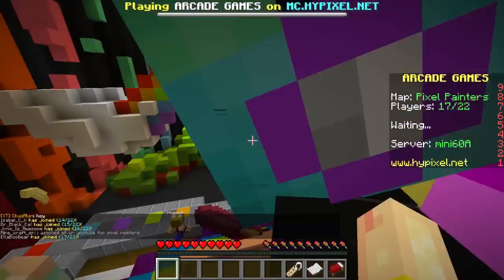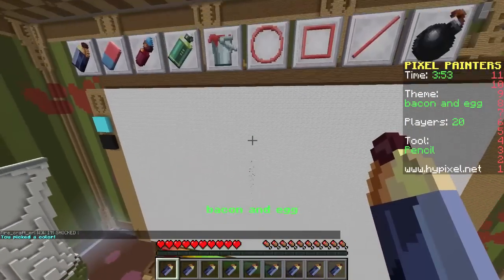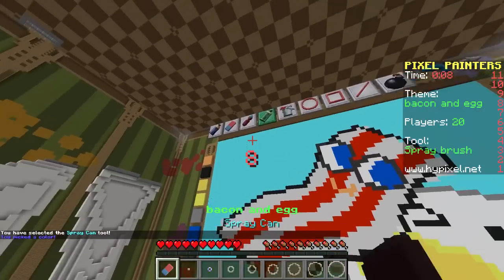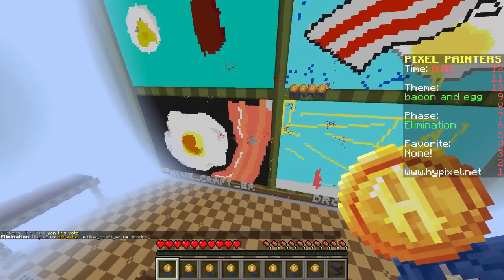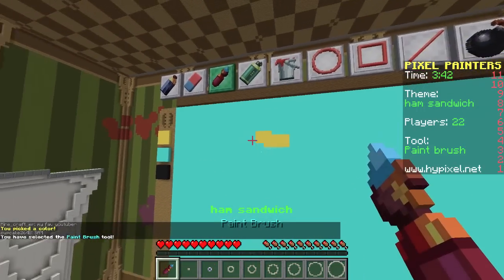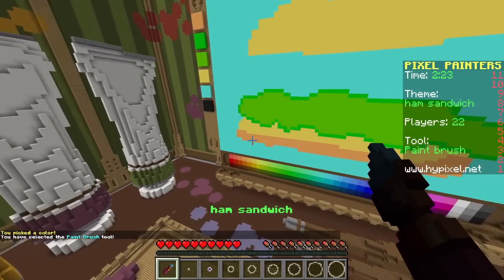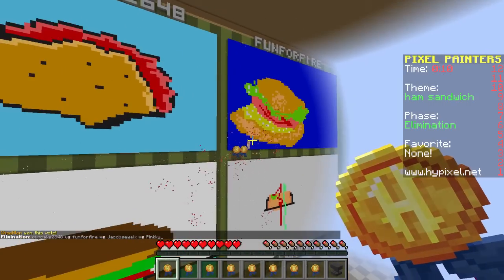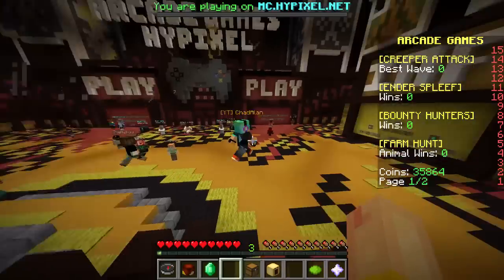Pixel Painters with Gamer Chad - Happy Piggy Food?!?! - Minecraft Hypixel Minigame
Server: Hypixel
Server Address: mc.hypixel.net

Playing on Minecraft 1.7.10 using these mods with Minecraft Forge:
lucky block, baby animals, craft guide, decocraft, mo' creatures, extra biomes XL, Mr. Crayfish funiture mod, Rei's minimap, tree capitator, twilight forest, minecraft comes alive
+ BSL shaders

❤︎ Follow Dollastic Plays! ❤︎

❤︎ Dollastic Plays! IGN ❤︎
※ All my IGNs are listed here. If it's not here, it's not me.
Minecraft: dollastic
Roblox: DollasticDreams